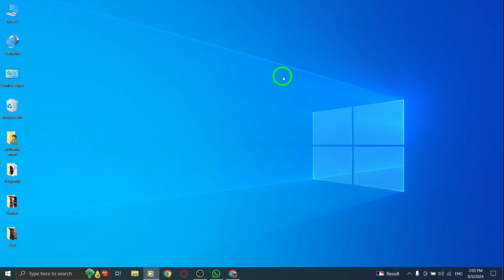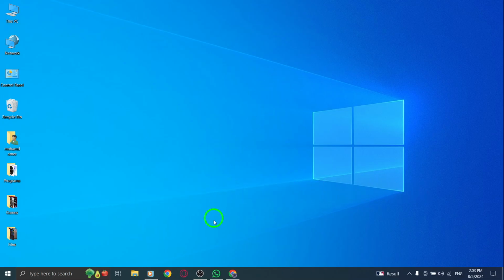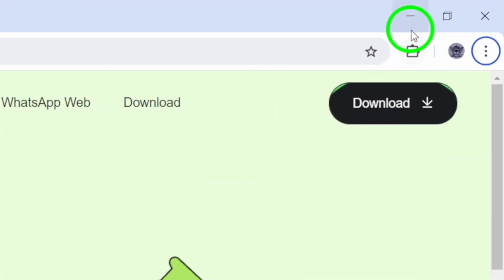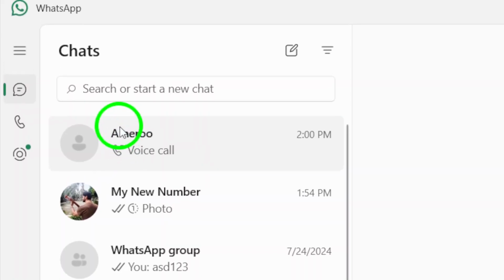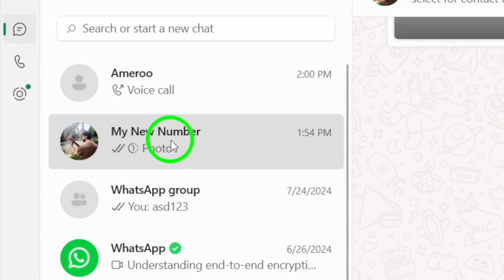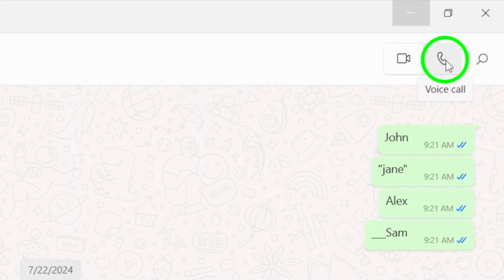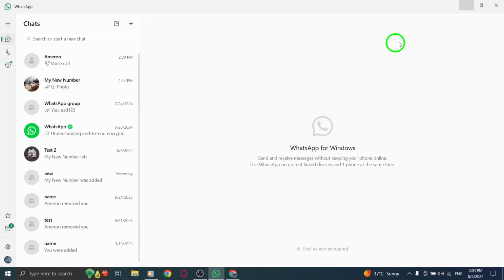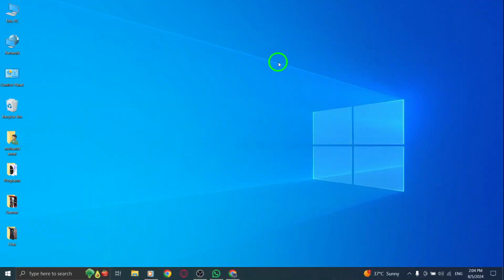How To Start A Voice Call On WhatsApp On PC App (New Update)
Learn how to start a voice call on WhatsApp using the PC app with our easy-to-follow guide. With the latest update, making voice calls on your computer has never been simpler. Follow these straightforward steps to connect with your friends and family instantly.
Steps:

1. Open your account.
2. Find the account you want to call.
3. Open the conversation.
4. Click on the phone icon.

Get ready to enjoy seamless voice communication on WhatsApp for PC.